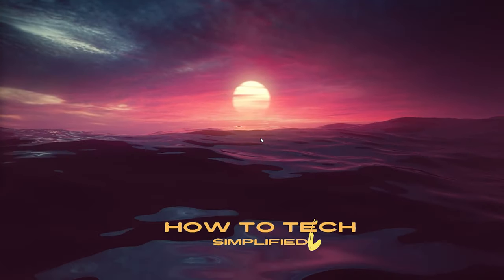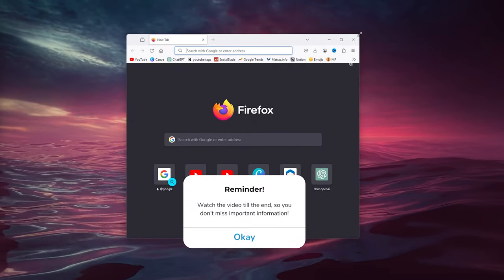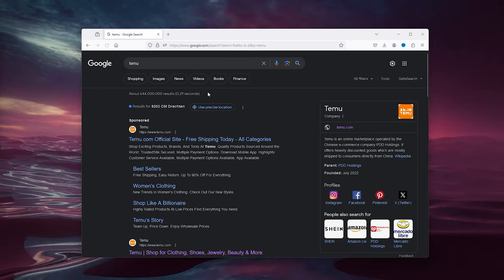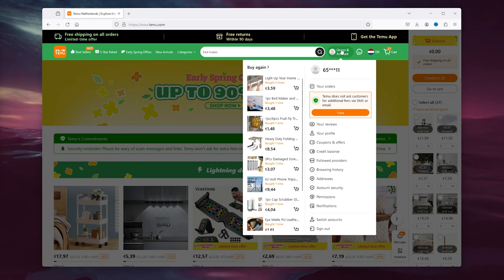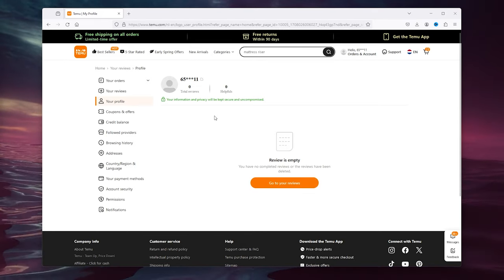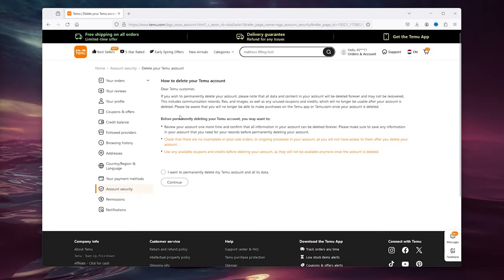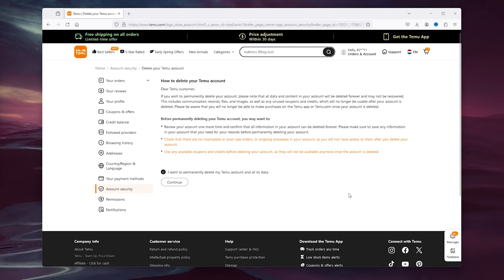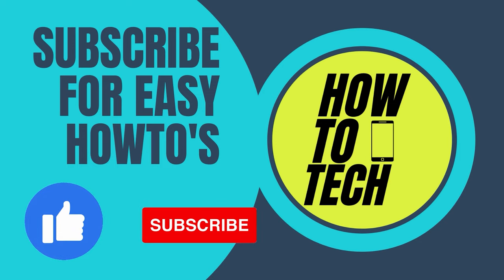How To Delete TEMU Account - Permanently Delete TEMU Account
Say goodbye to your TEMU account with our step-by-step guide on how to delete it permanently. In this tutorial, we cover everything you need to know about closing your TEMU account, ensuring a smooth process from start to finish. Whether you're searching for 'How to delete TEMU account,' 'Permanently delete TEMU account,' or 'TEMU account closure,' this video has you covered. We navigate through the account settings, provide clear instructions, and address common questions to make the process hassle-free. Save time and watch now for a stress-free account deletion experience.

Also check out the following TEMU videos!